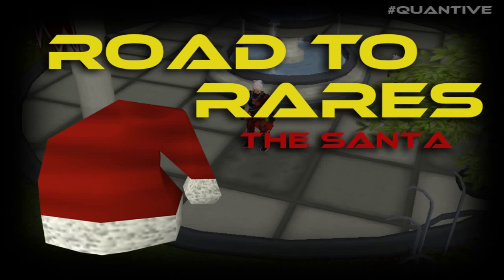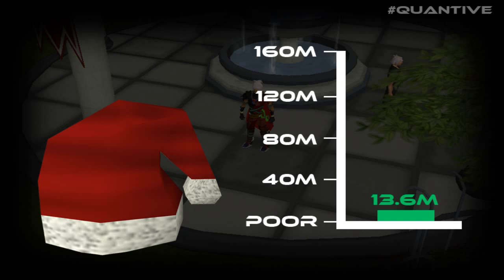Runescape [EoC] Road to Rares - The Santa Hat | Episode #1 - Starting Off!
Road to Rare items! First up is the Santa Hat!
20 LIKES for new series?! :D

Also hope you like the idea for this new series

Feedback welcome!

Runescape is owned by JaGeX Ltd. I do not i own it.
All footage from the MMORGP created by JaGeX Ltd.

Music (background) -
(1) SirensCeol - Coming Home
(2) Steerner & Tjernberg ft. Brenton Mattheus - Zyzz